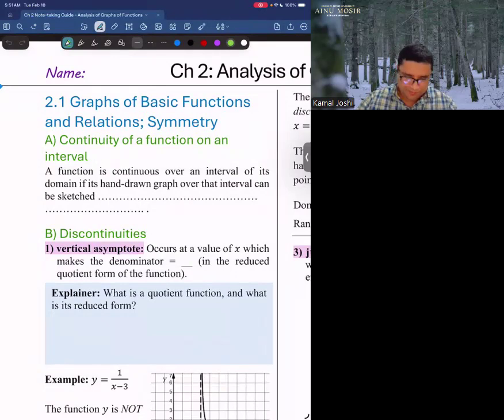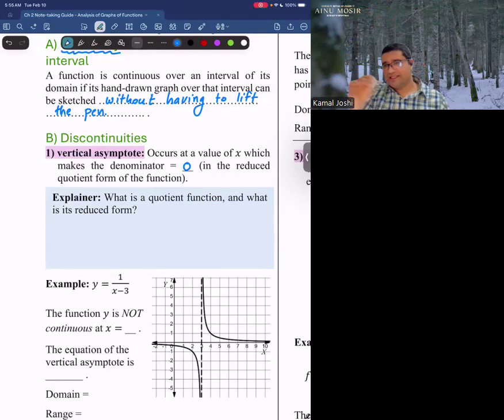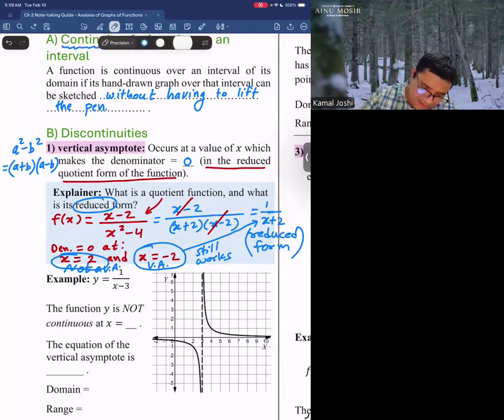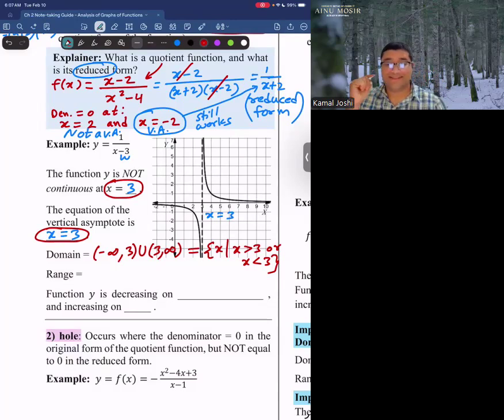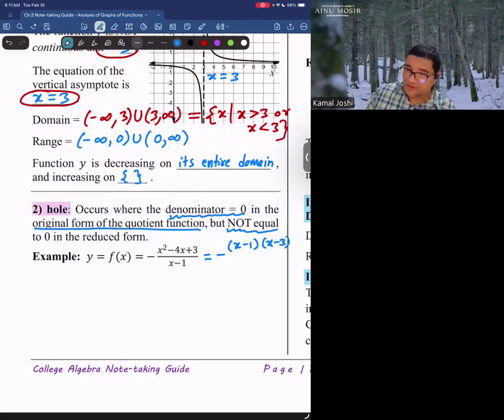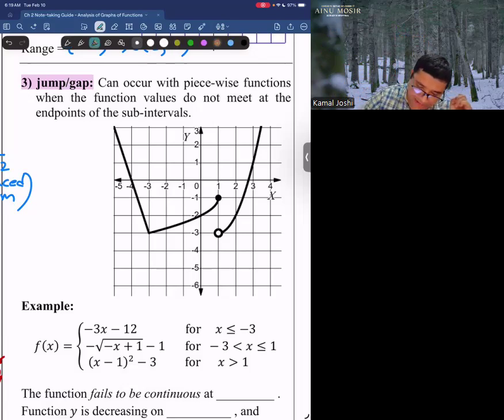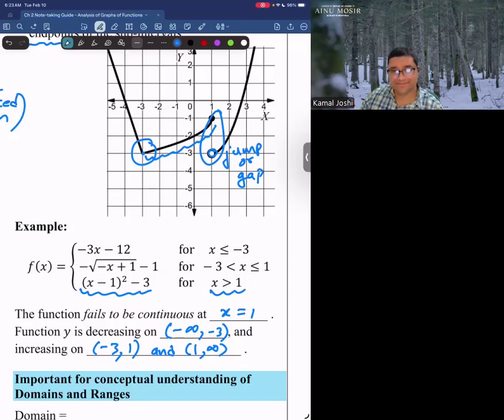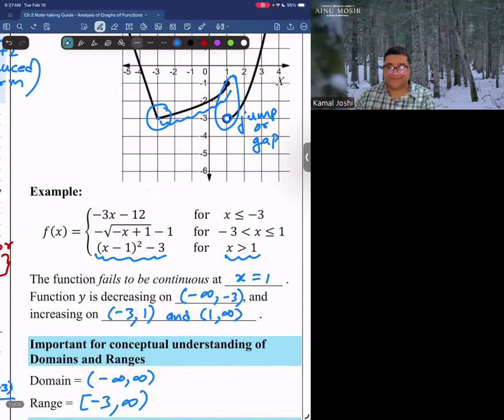Lesson 2.1 Part I - Graphs of Basic Functions and Symmetry